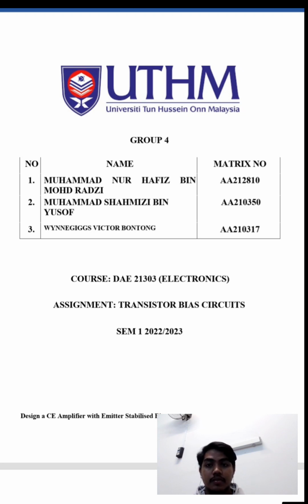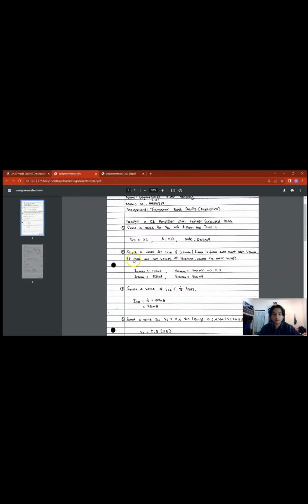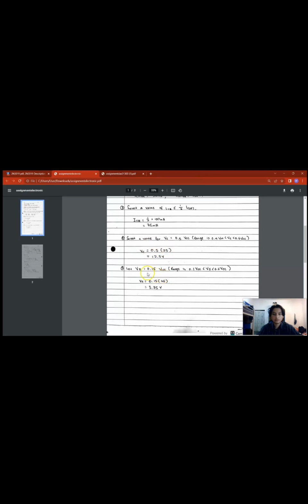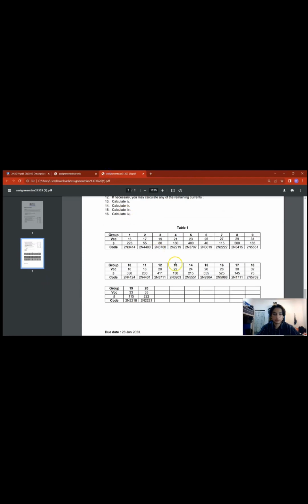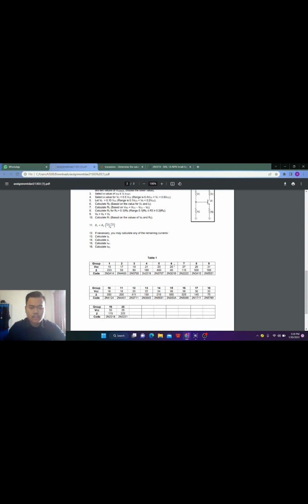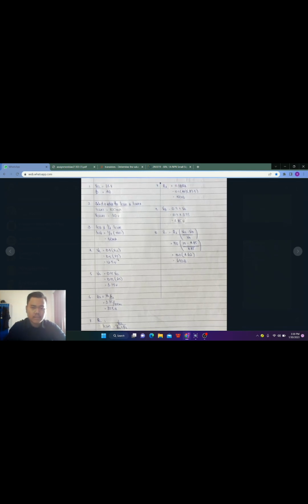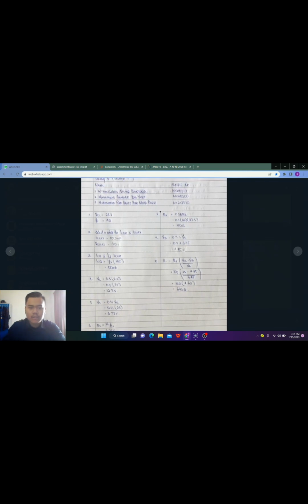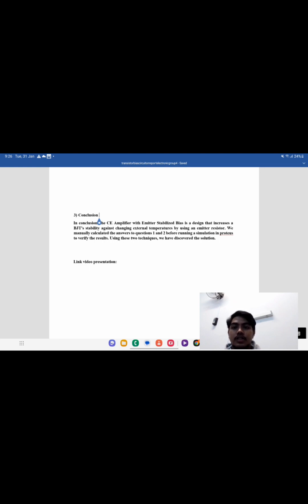Presentation ASSIGNMENT ELECTRONIC GROUP 4